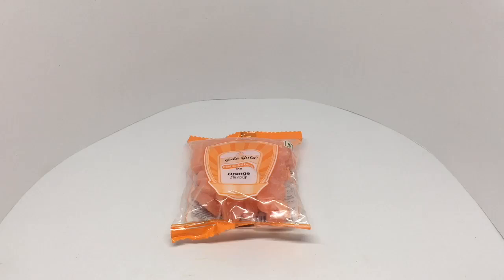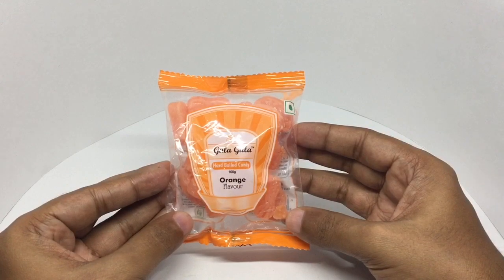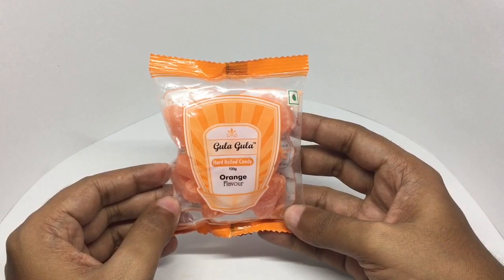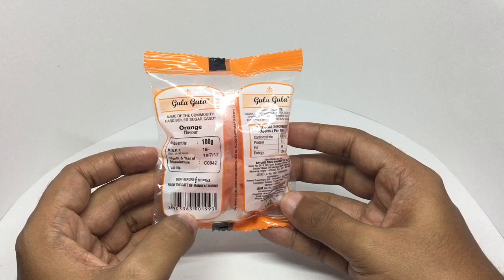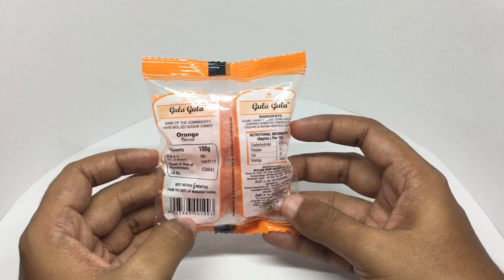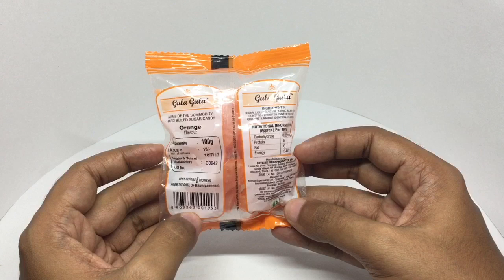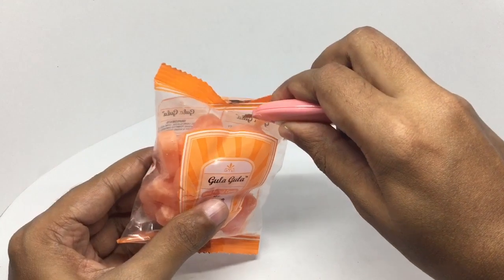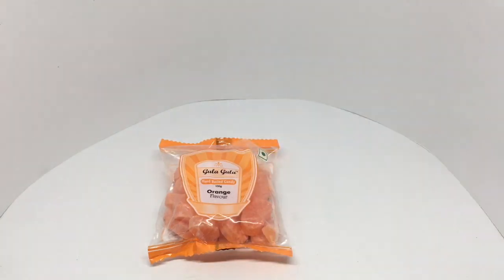Gula Gula Candy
This Gula Gula Candy makes me nostalgic, very good to see these make a come back. It costs ₹18 around 25 cents.

Bought Gula Gula Candy from Dmart Store